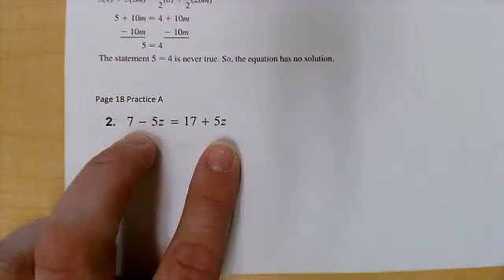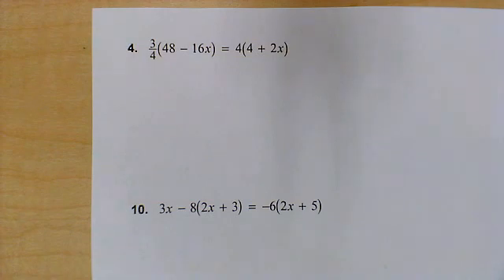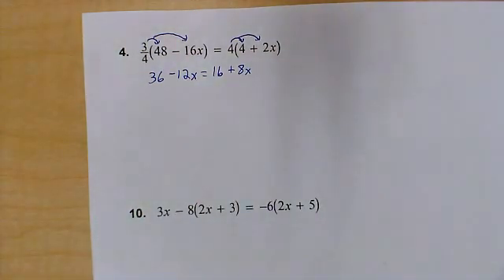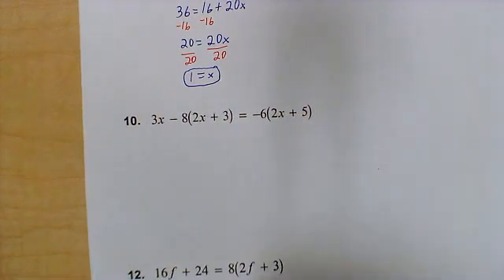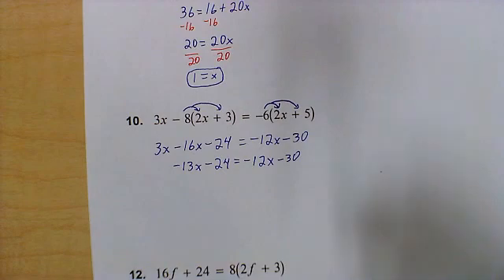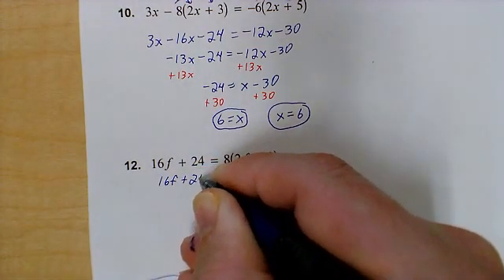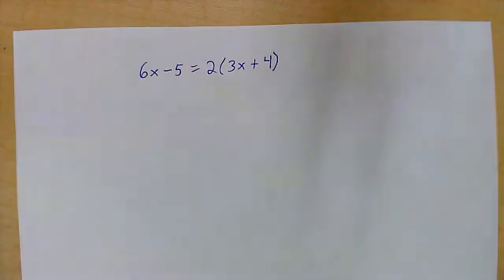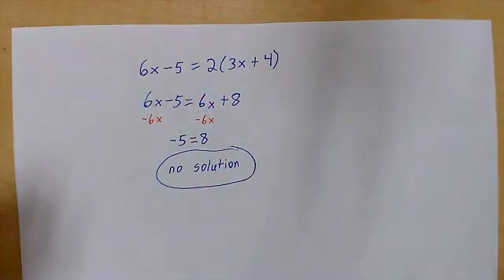Math 1 Solving Equations with Variables on Both Sides